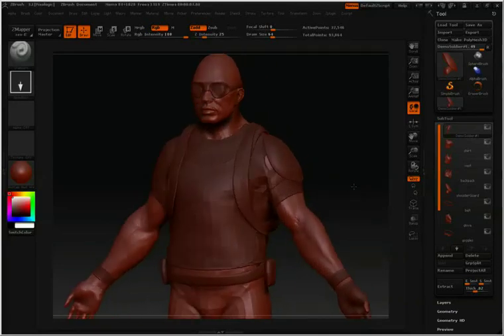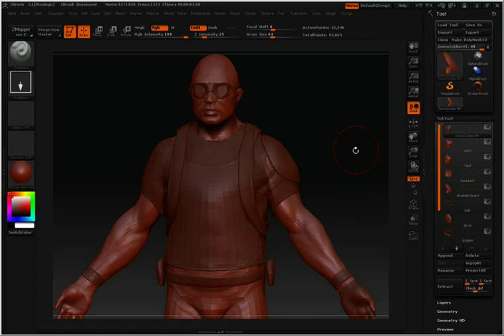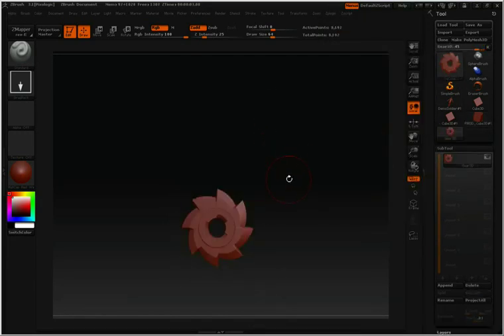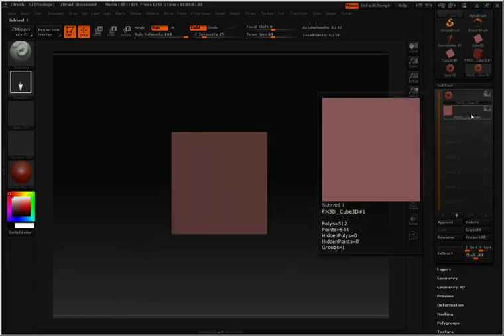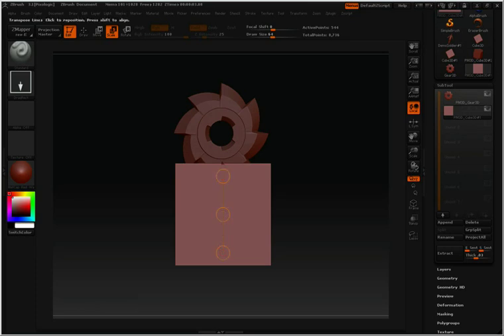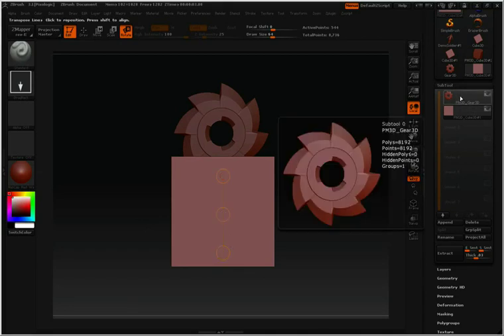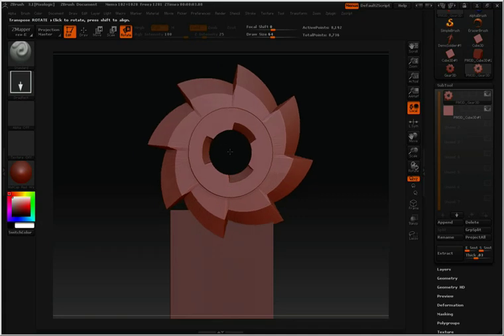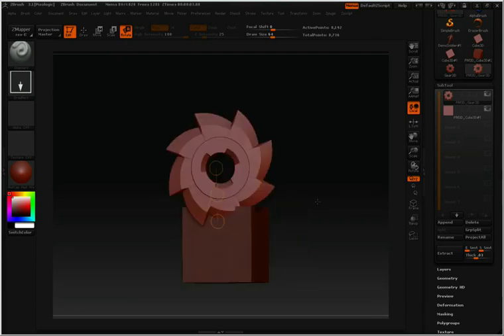ZBrush Tutorial (Getting Started) - Working with subtools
ZBrush видео уроки для начинающих - Working with subtools.